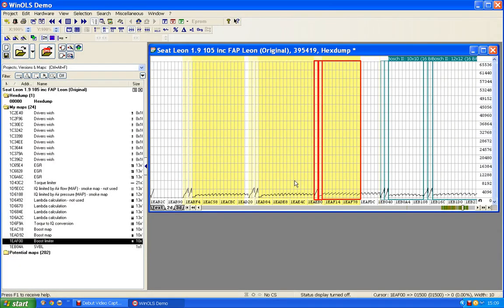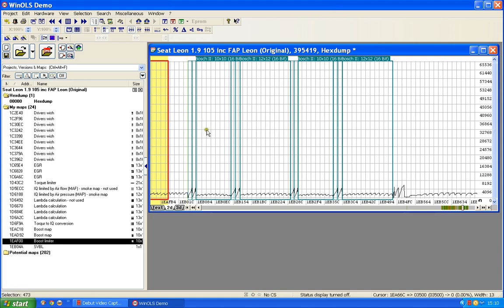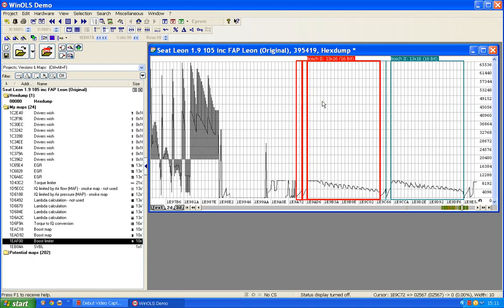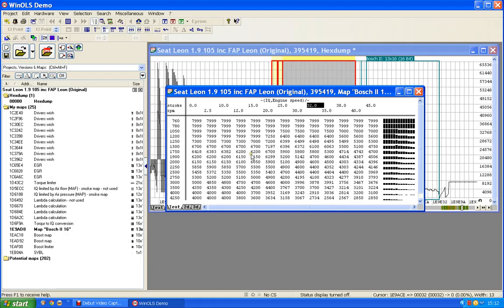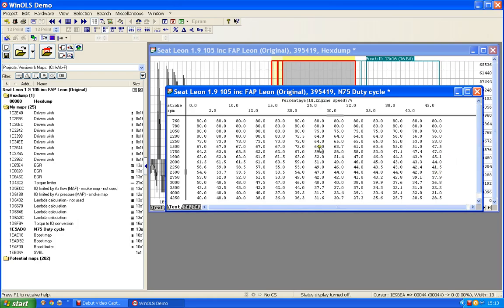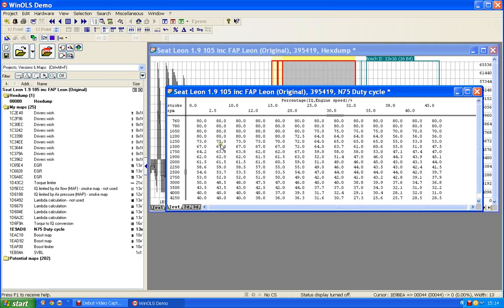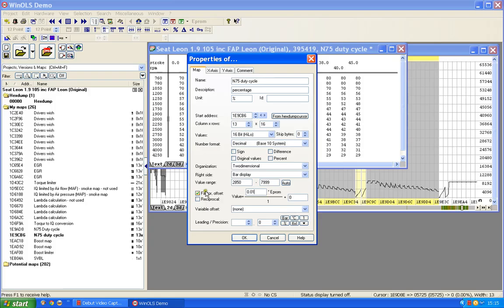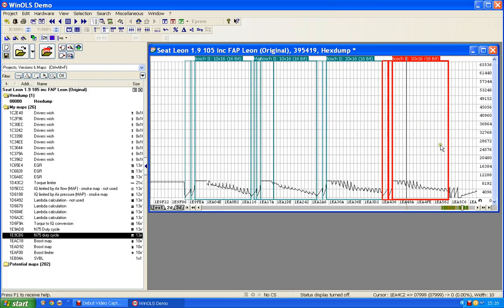211 Finding edc16 maps 11 N75 duty cycle